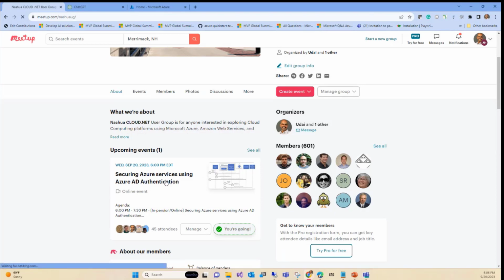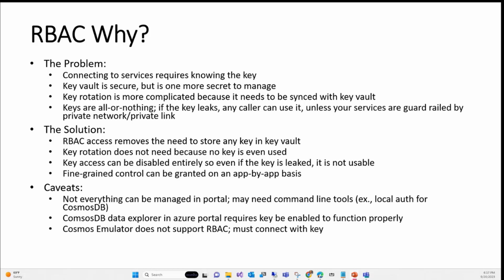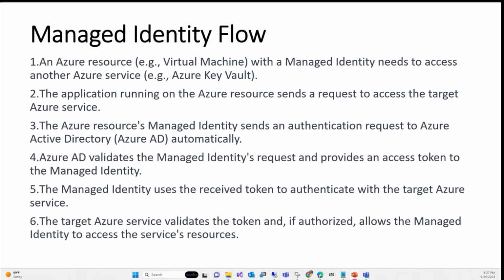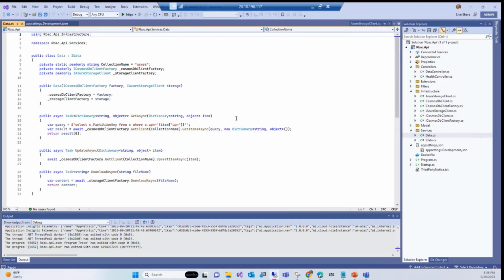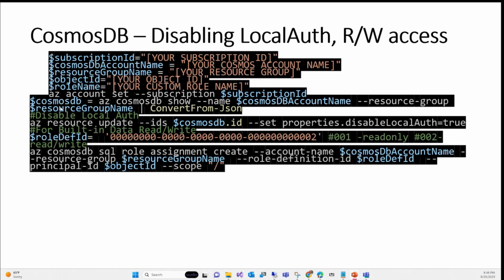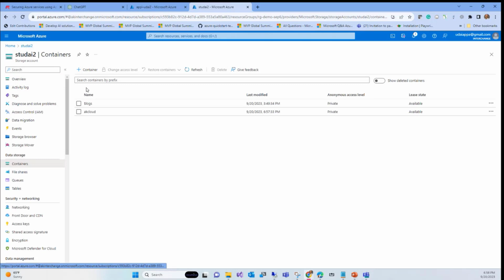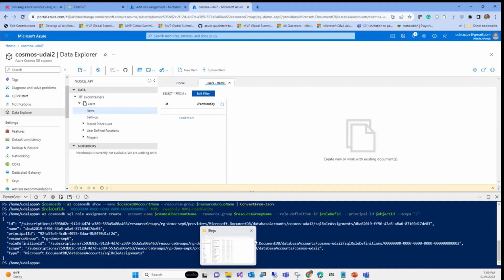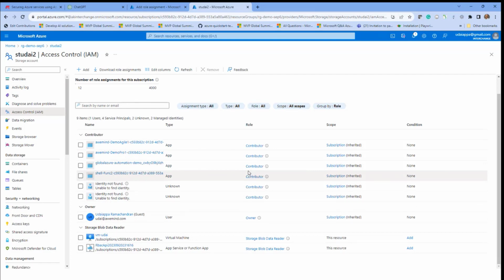Secure Azure Services Using AD Authentication - Meetup Sep 2023 by Udaiappa Ramachandran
This hybrid session will cover securing Azure services using Azure AD authentication. Some highlight includes

Introduction to Managed Identity

The problem of key-based access

Configuring keyless access using AD Authentication

A .NET application to demo services like CosmosDB, Azure Monitoring, and Azure Cognitive Services using Managed Identity.

Speakers:

Udaiappa Ramachandran (Udai is the CTO at Akumina, is a Microsoft Azure MVP, Cloud Expert, Organizer of the New Hampshire Cloud .NET User Group, and Speaker.